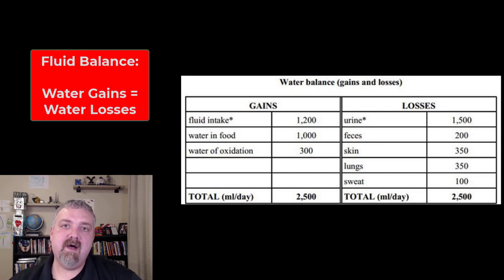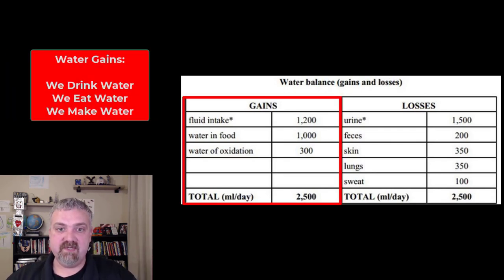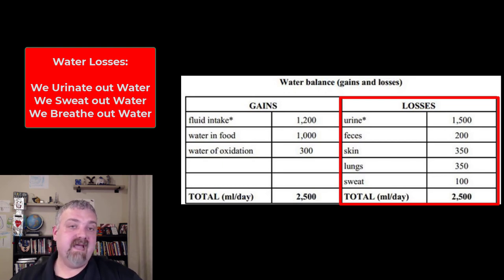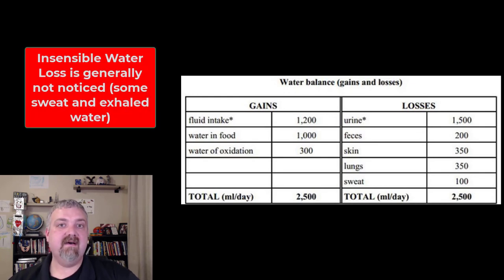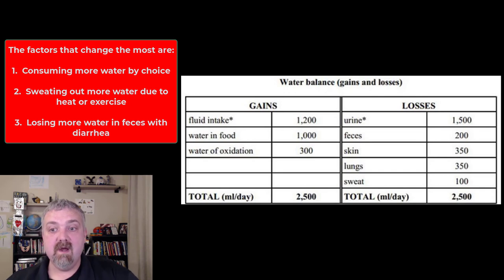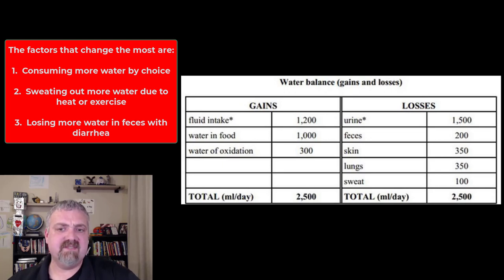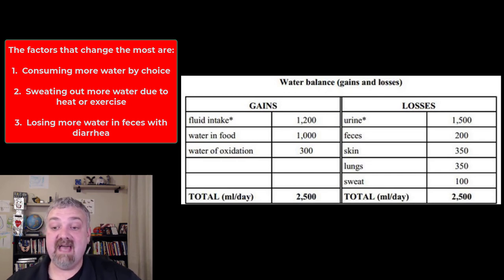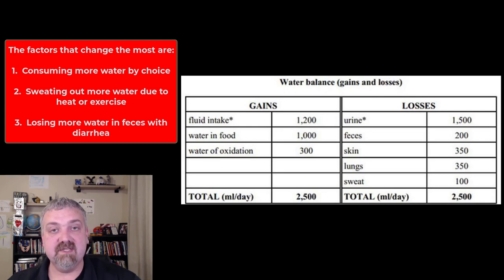Fluid Balance: Anatomy and Physiology